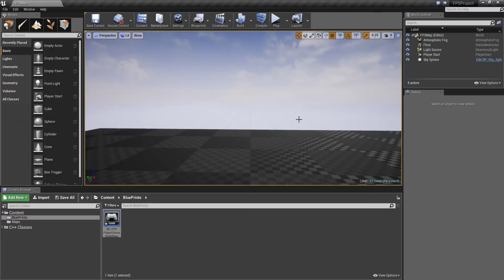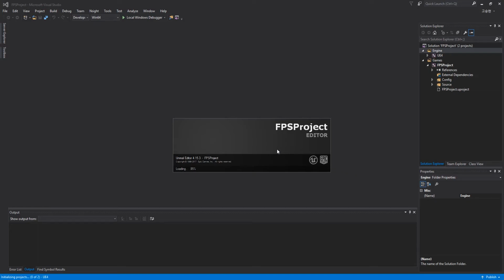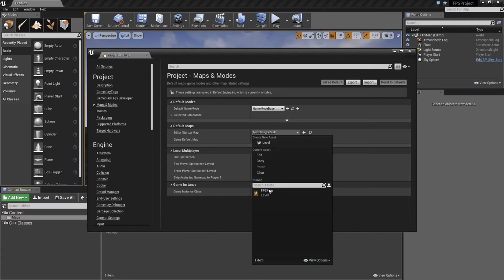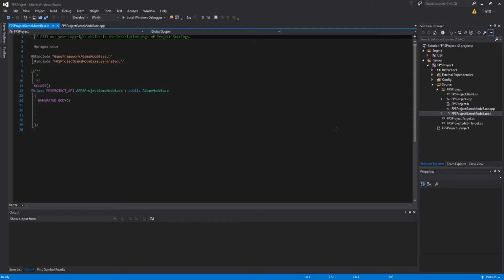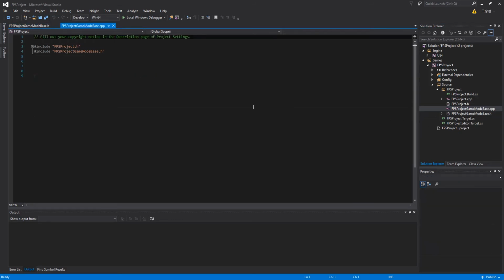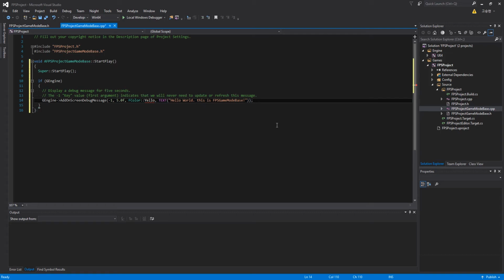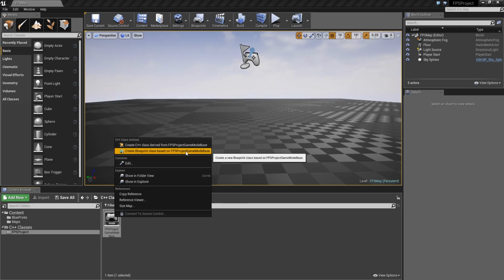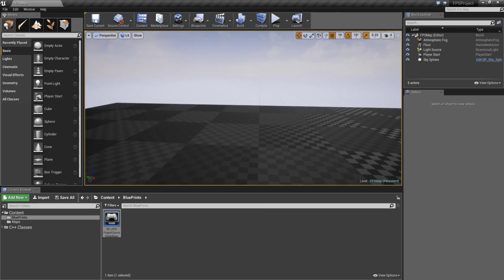일인칭 슈팅 C++ 튜토리얼 1. 프로젝트 구성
Version : Unreal Engine 4.15.3